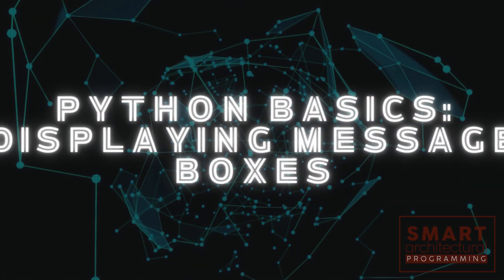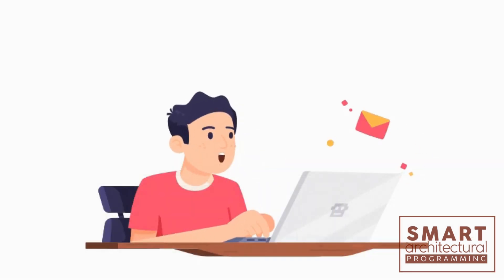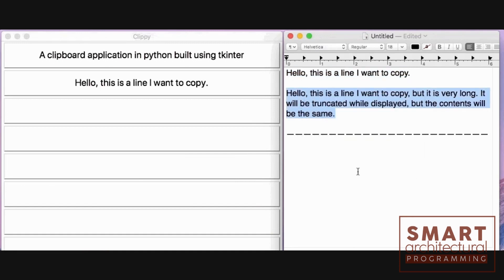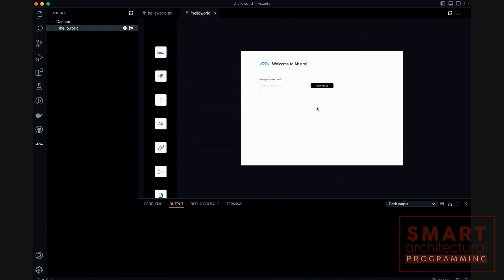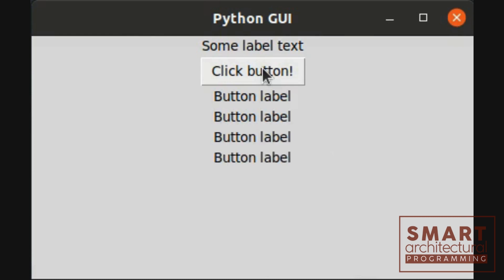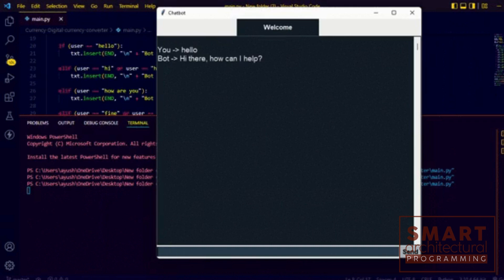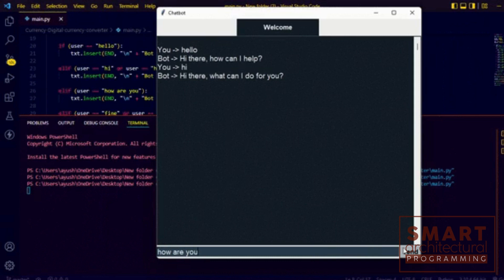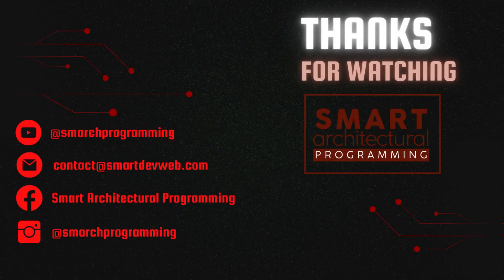Python Basics Displaying Message Boxes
🐍✨ **Python Basics: Displaying Message Boxes Tutorial** ✨🐍

In this tutorial, we'll demystify the process of displaying message boxes in Python. Whether you're a beginner or looking to enhance your Python skills, join us as we explore the simplicity and effectiveness of conveying messages through interactive pop-ups. Master the art of creating user-friendly interfaces with easy-to-follow examples and practical insights.

🔍 **Key Takeaways:**
- Learn to use Python's built-in libraries for message box creation.
- Understand how to tailor messages for a seamless user experience.
- Explore practical examples to implement message boxes in your projects.

Your support fuels our passion for creating educational content!

Check out our Python Basics playlist for a comprehensive guide to fundamental Python concepts. Dive into the world of coding with confidence!

Happy coding! 🚀🐍